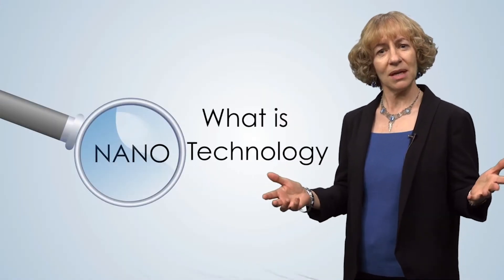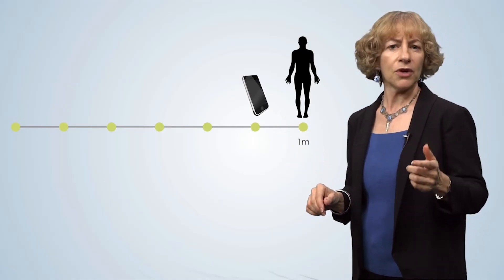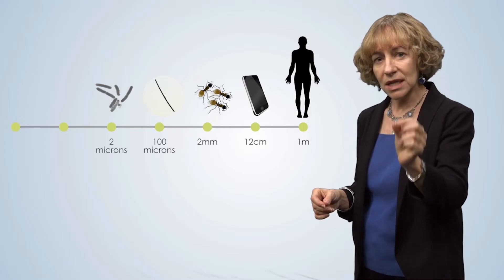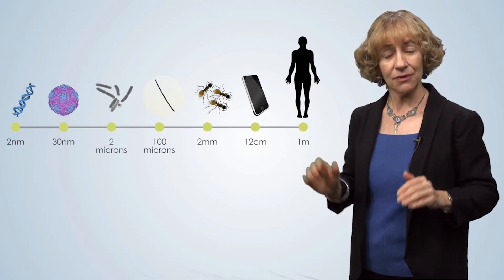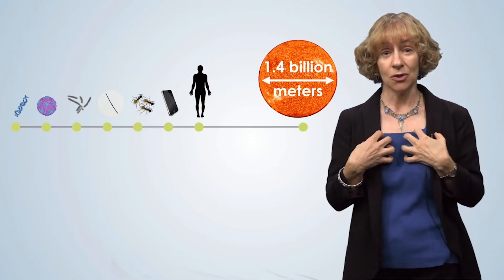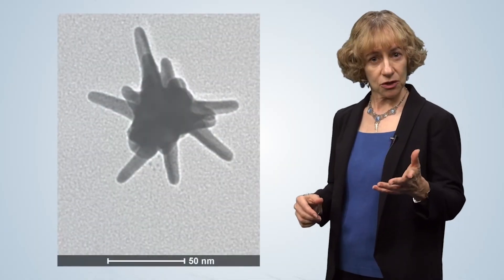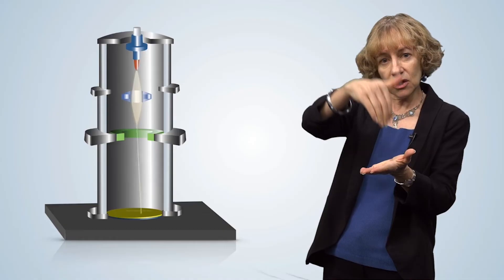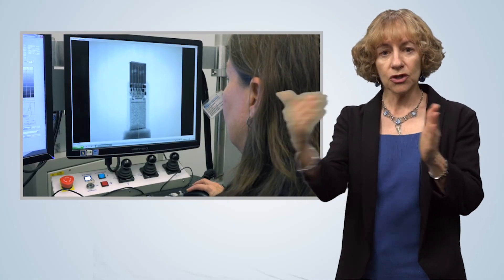Introduction: What is Nanotechnology?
Nanotechnology: A Maker's Course

The Shared Materials Instrumentation Facility (SMIF) is the Pratt School of Engineering’s core facility that enables materials, devices, and integrated systems research at Duke University in a variety of fields that include nanotechnology, biomaterials and biomedical engineering, information sciences, optoelectronics, sensor technology, and renewable energy.  SMIF is housed in the Fitzpatrick Center for Interdisciplinary Engineering, Medicine and Applied Sciences (FCIEMAS).  The facility consists of 7,000 square feet of clean room fabrication space, and nearly 3,000 square feet of specialized laboratory space for characterization and imaging equipment.  The RTNN is one of 16 organizations nationwide that comprise the National Science Foundation sponsored National Nanotechnology Coordinated Infrastructure (NNCI) program.
SMIF is open to all trained students, staff, faculty, and researchers and is used for both research and educational purposes. SMIF has nearly 700 users, of which 2/3 come from Duke University and 1/3 come from external academic institutions or industry.  SMIF staff trains students and researchers to use the lab equipment and instruments themselves, and provides guidance and support in developing processes and methodologies that utilize these capabilities.  Alternatively, SMIF staff can run samples for researchers as a service.  SMIF also coordinates various educational and outreach activities.